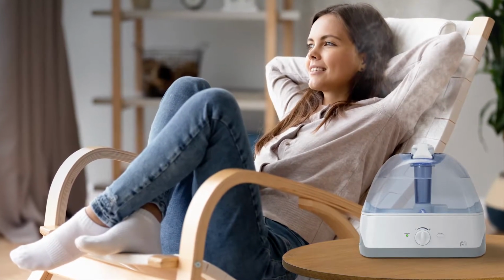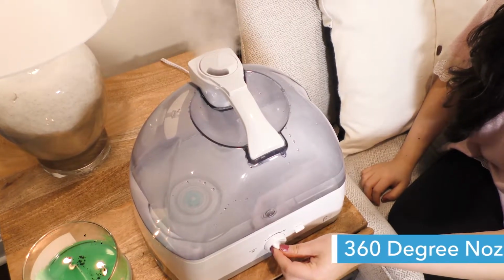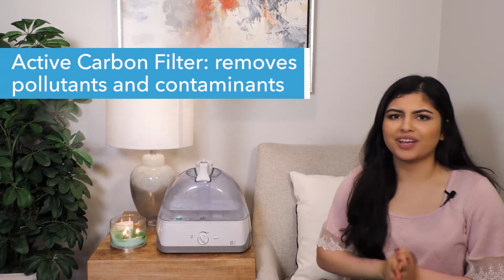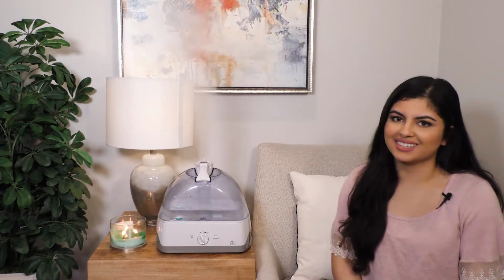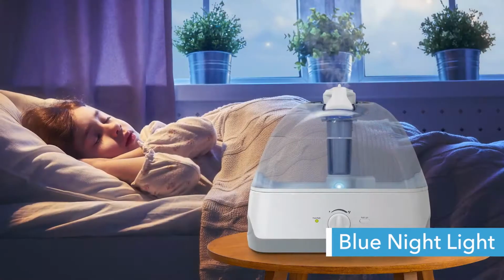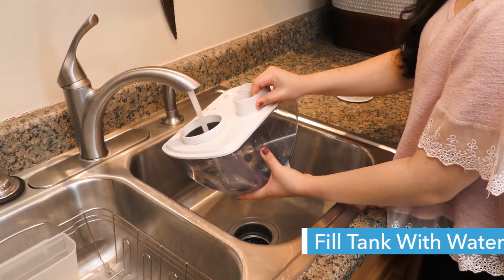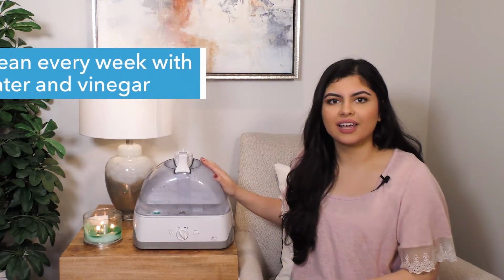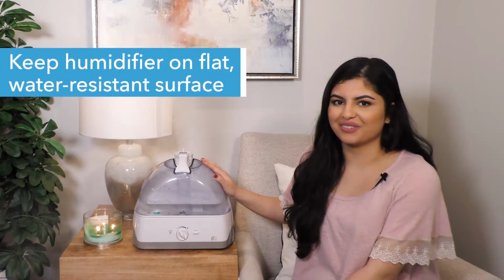Room Humidifiers with Ren! | Perfect Aire 1.3 Gallon Ultrasonic Cool Mist Humidifier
Get the humidity you need for any space, large or small, with the Perfect Aire 1.3 Gallon Ultrasonic Cool Mist Humidifier!

To learn more about this and other great products, be sure to visit us